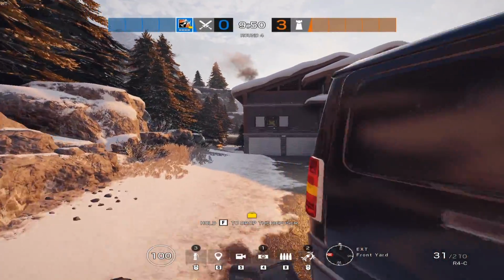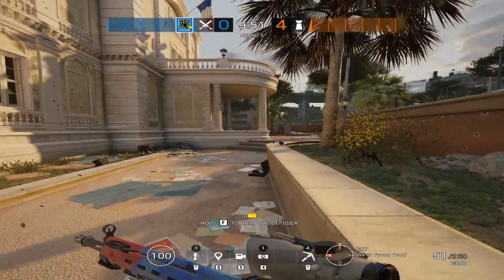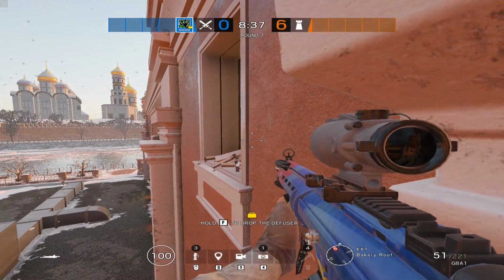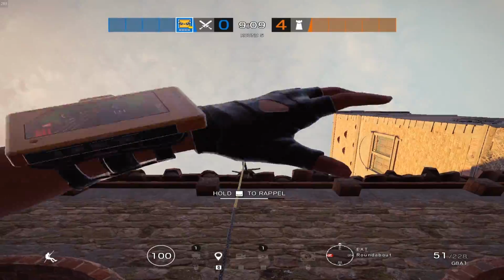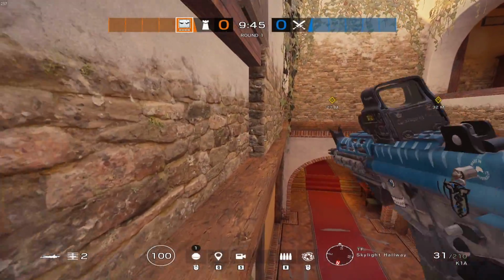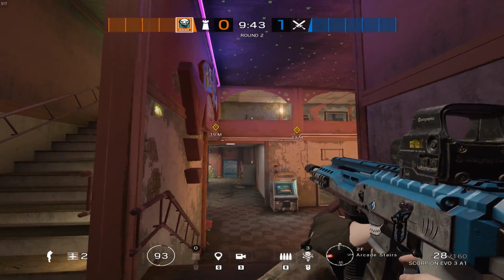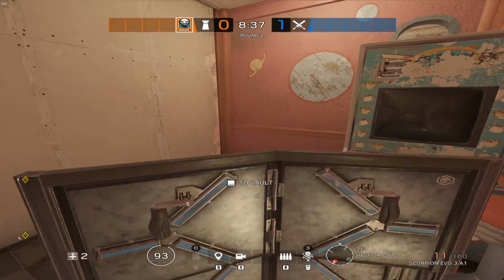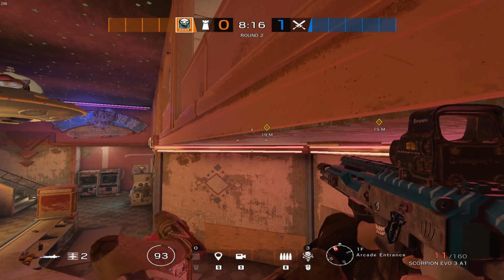This *NEW TRICK* Is AMAZING! - Rainbow Six Siege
Hey guys, another Rainbow Six Siege video today :) This video is a bit different from my other videos and btw this new trick is amazing! Hopefully, it will serve you well in ranked ;) I hope you guys will enjoy this Rainbow Six Siege video!

As always thank you for your support it means a lot!